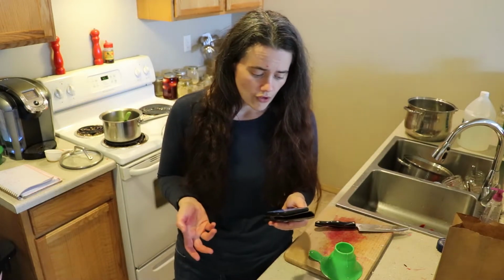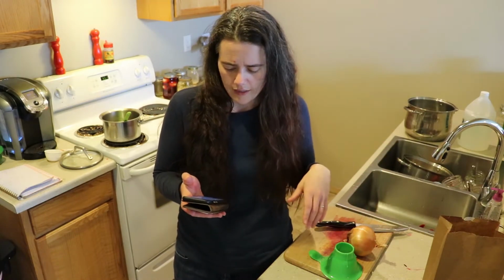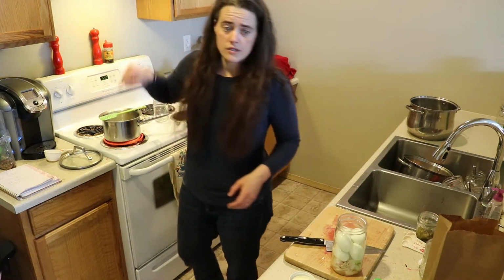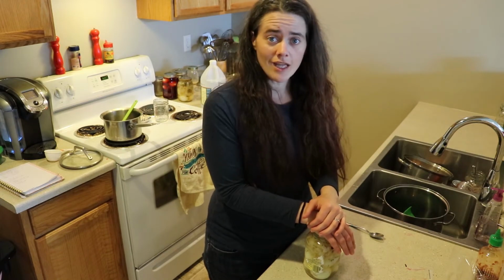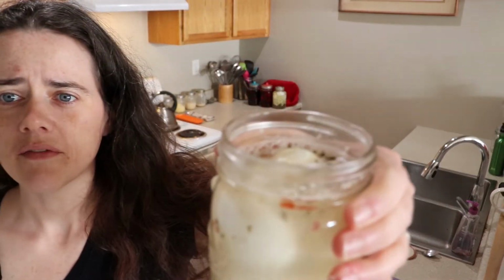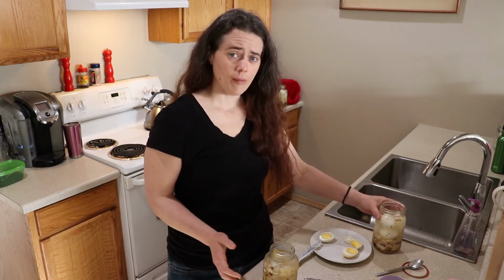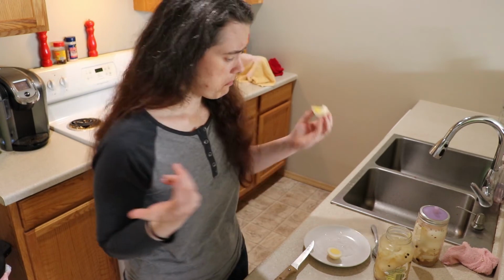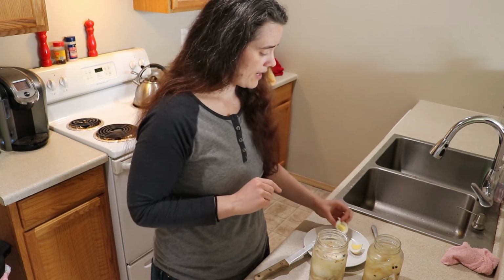PICKLED EGGS - Using Both Vinegar and Fermenting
Here is the final video in the preserving eggs day I did a while back. This time I compared regular vinegar pickling to lactofermented pickling eggs. I included a couple of taste tests to show how time can change the flavor!

Here are the other videos in the series for you to check out!